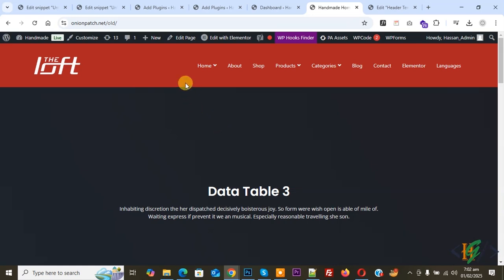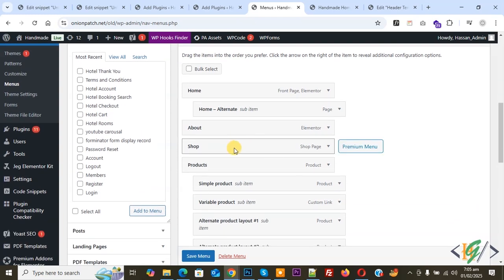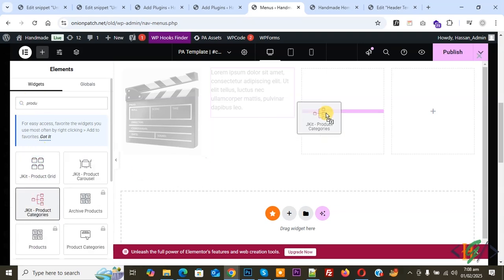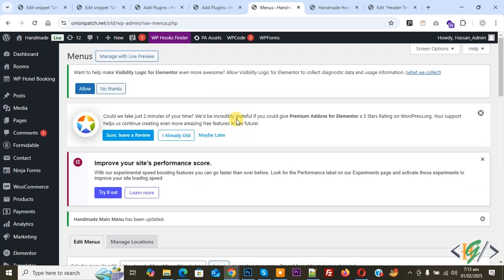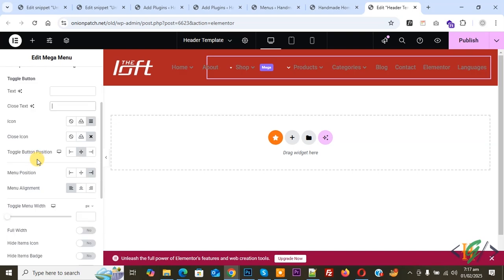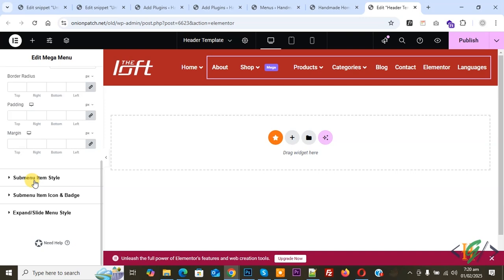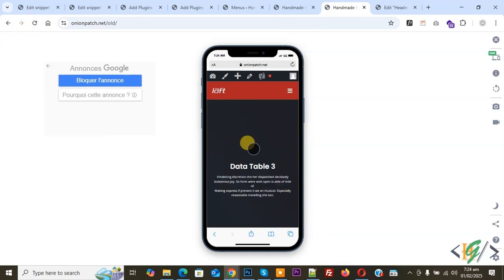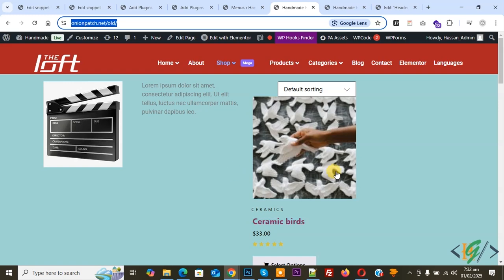How to Create Mega Menu with Elementor Free Version in WordPress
In this wordpress tutorial for beginners you will learn how to build mega menu in elementor free website page builder plugin version without using pro plugin. So first you will create header / footer using plugin in your website. Then install plugin " Premium Addons for Elementor " and use MEGA MENU widget in header template in website. So go to appearance menu then in menu when you hover then you see Premium Menu button so click on then you will create mega menu for menu items.

1- How to Create Header & Footer using Jeg Elementor Kit Plugin in Elementor Free Version in WordPress